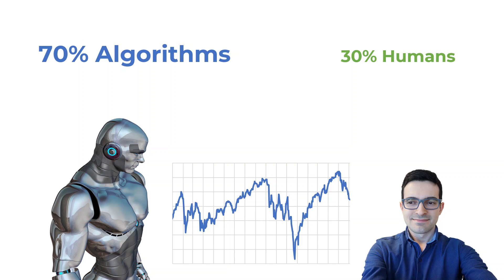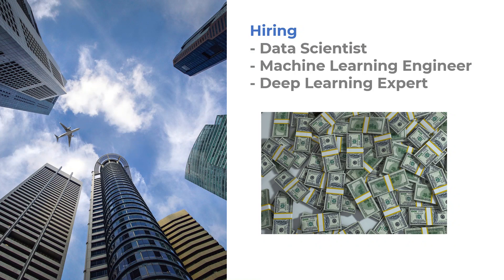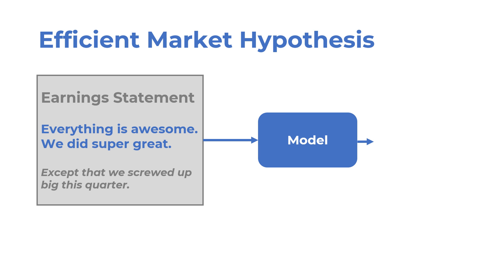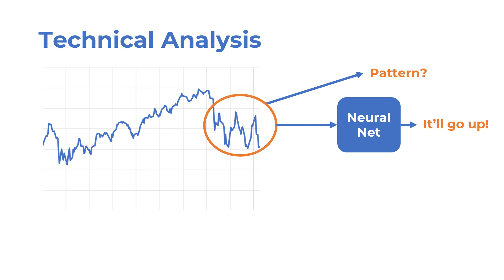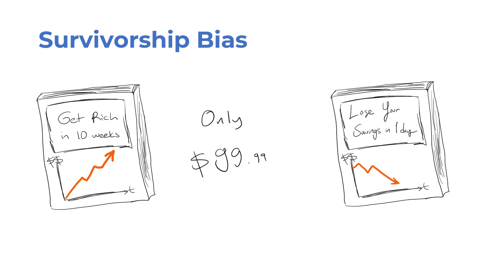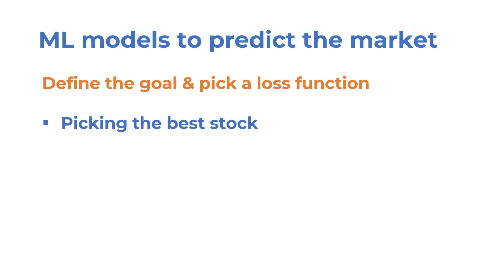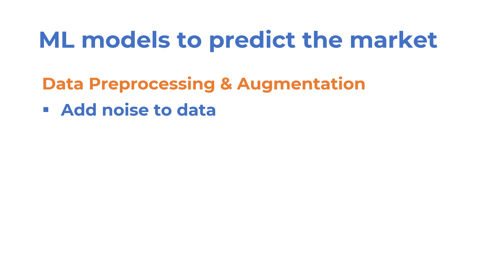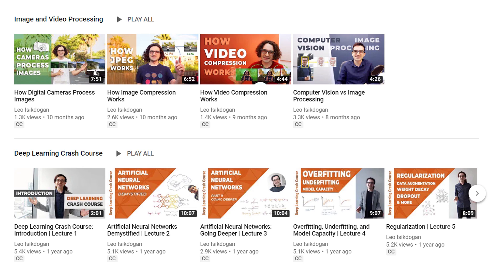Can deep learning predict the stock market?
Check out my follow-up video where I explain how some financial market crashes can be predicted: